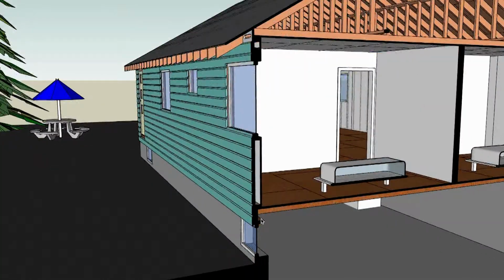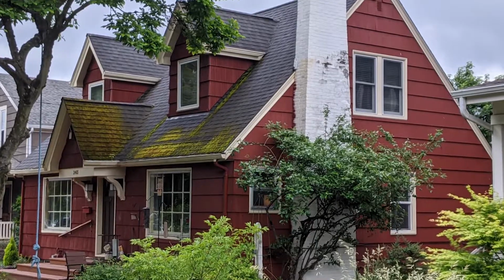03/40 Types of houses, their advantages and weak spots